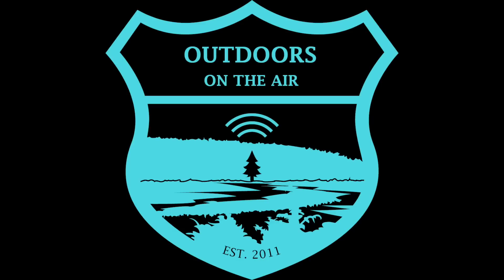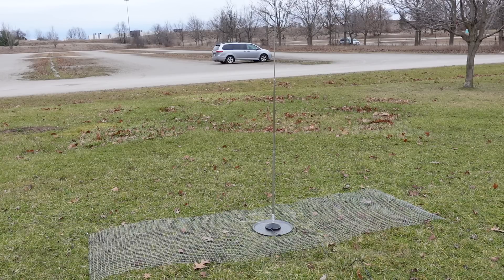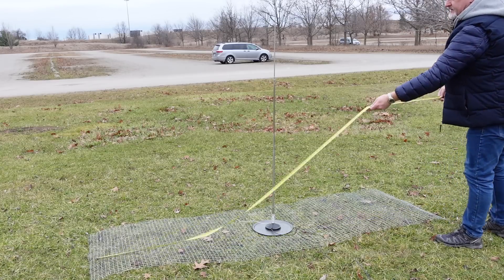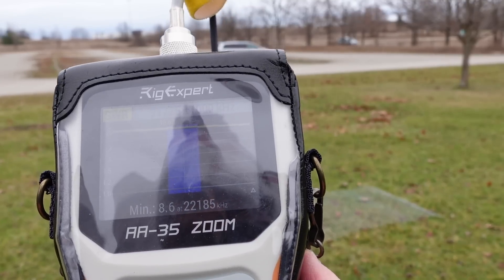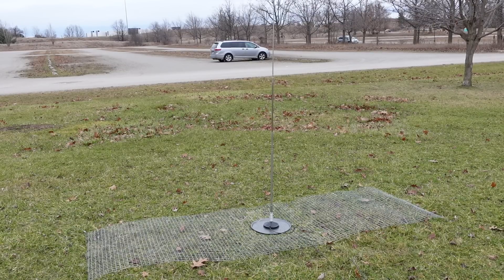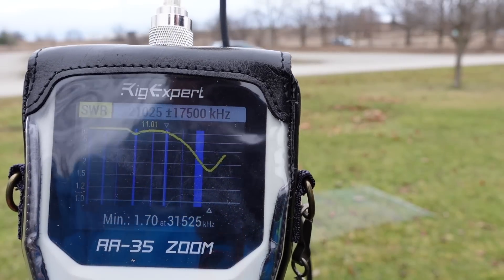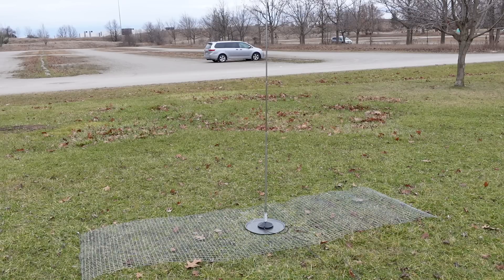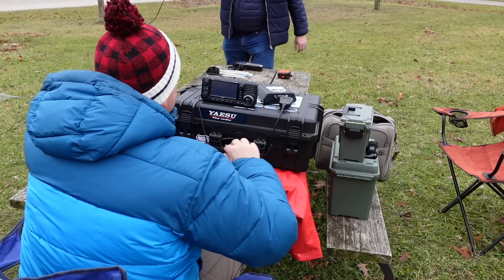Compact, Quick HF Antenna: Wire Mesh + Magnet Mount Whip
My friend Tom VA3WBA was impressed by others using chicken wire with HF vertical ham radio antennas, so he talked me into trying the system he put together (modified Workman magnet mount, MFJ 1979 whip, a metal pie plate and some wire mesh). Check out the video to see the results.

After this video was posted, Tom VA3WBA asked me to add the following text:
"In the video I say (or we say) " magnetic coupling" There is no magnetic coupling . Mechanically the antenna is installed with a magnet however the coupling is capacitive. The bottom surface of the magnetic mount acts as a capacitor (one side of it to be exact the other side is the roof of the car it is mounted to)".